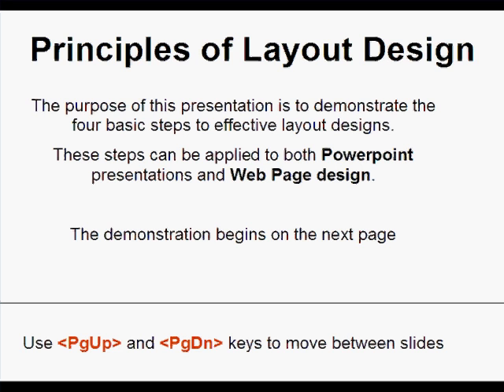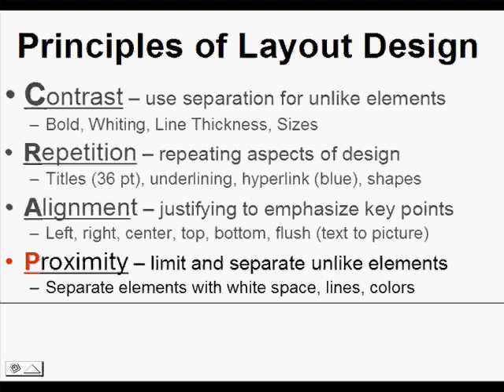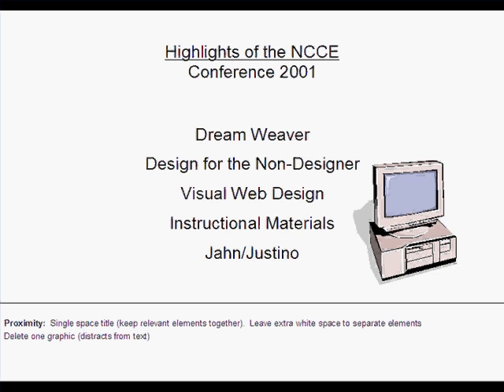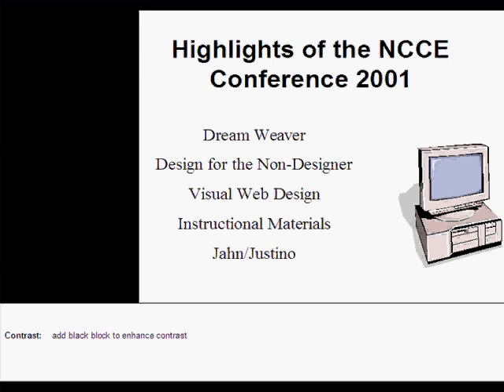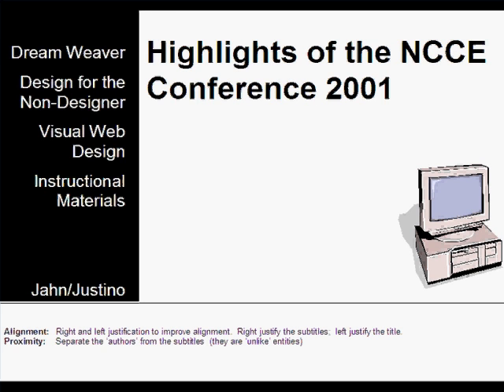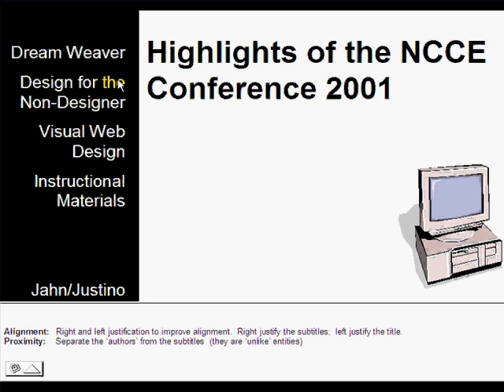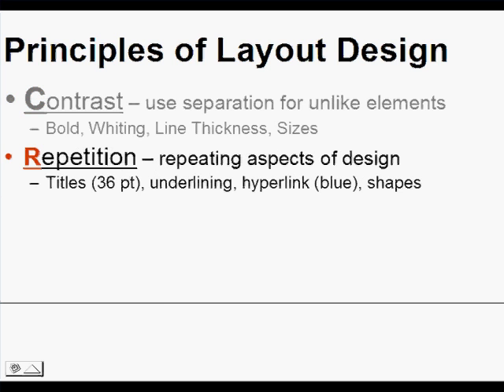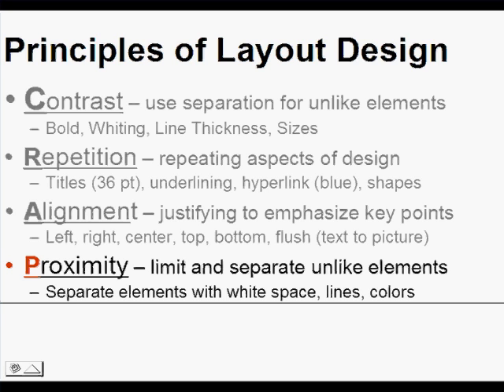C.R.A.P.- Basic Layout and Design Principles for Webpages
Layout and design principles for web design.